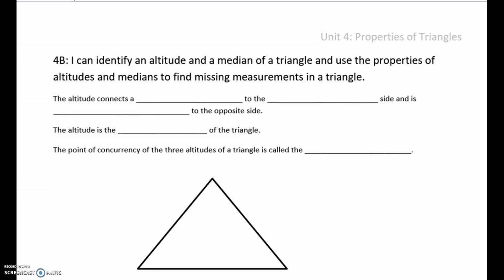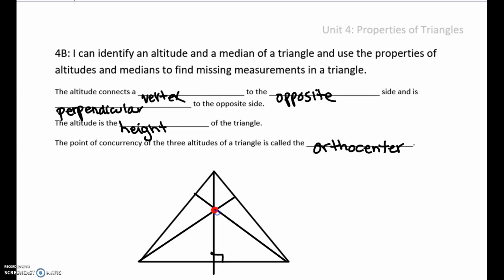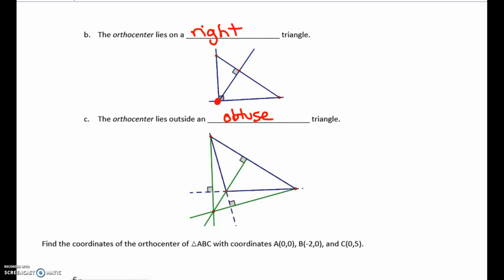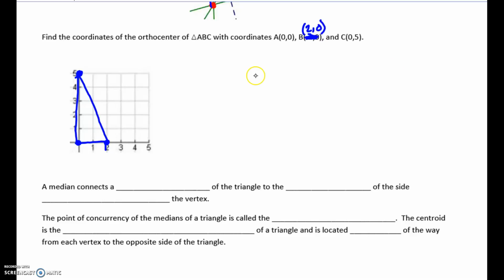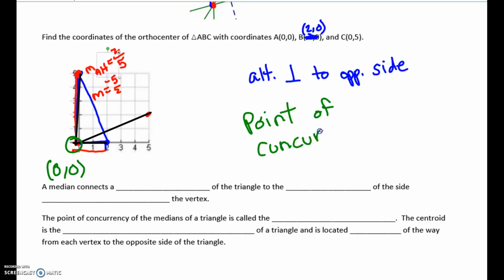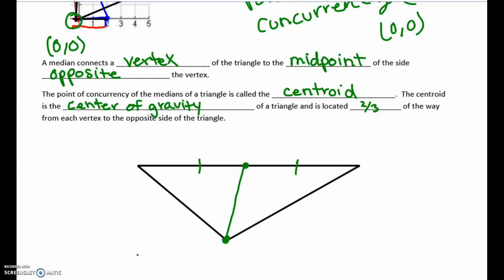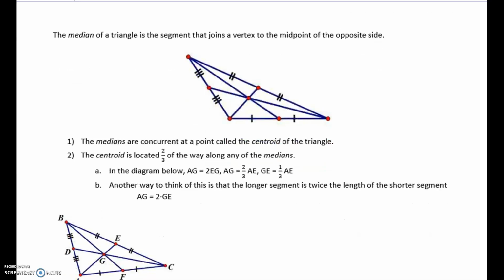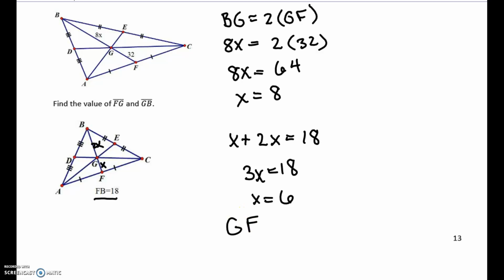Geo 4B Altitudes and Medians of Triangles